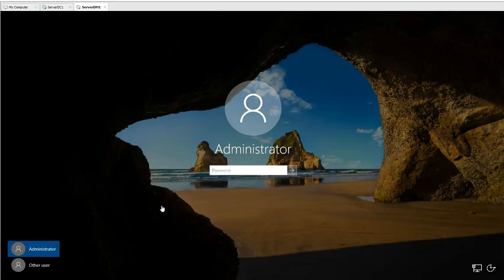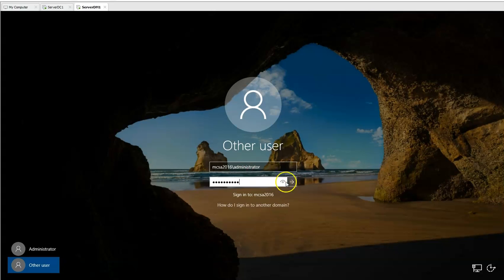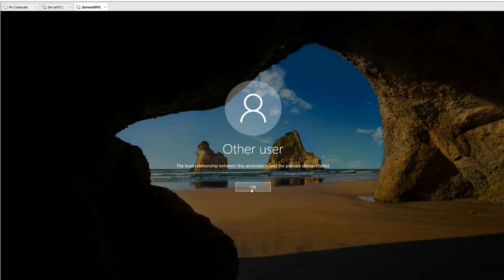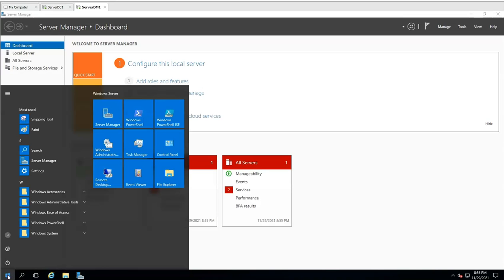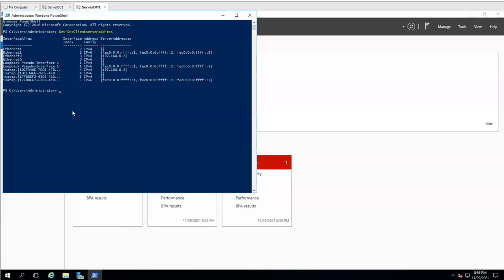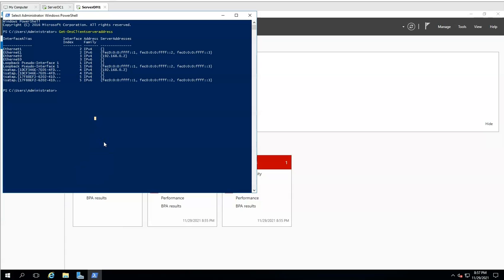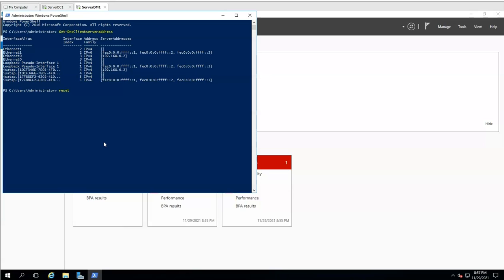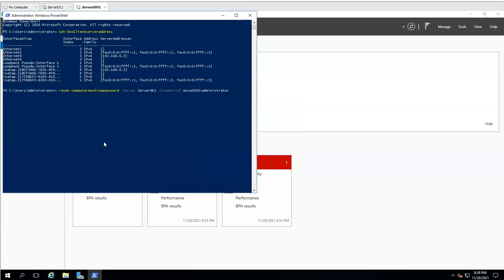fix domain trust